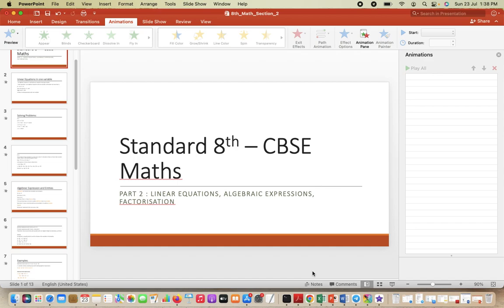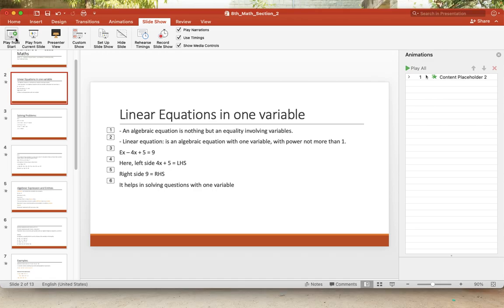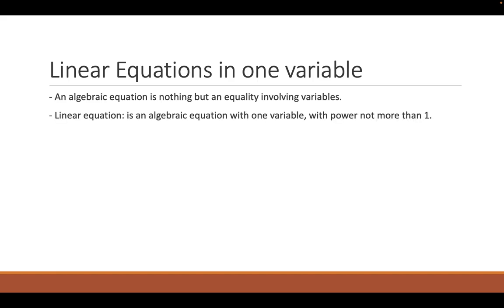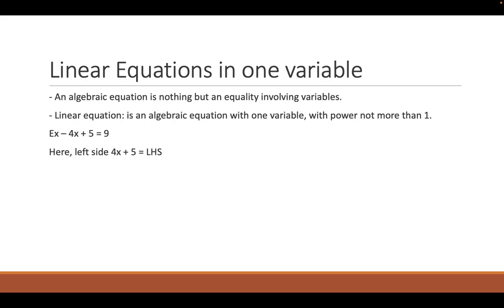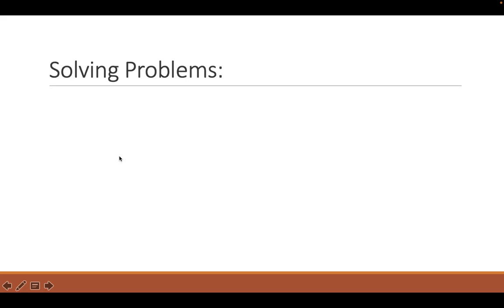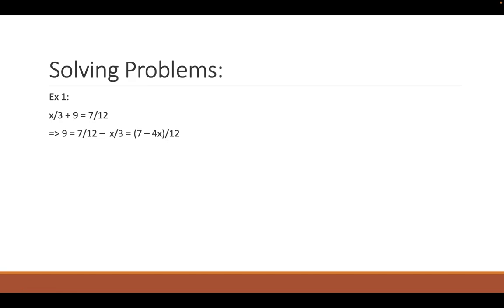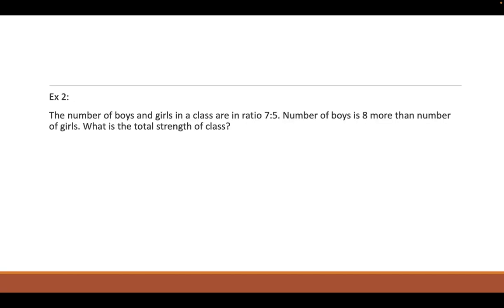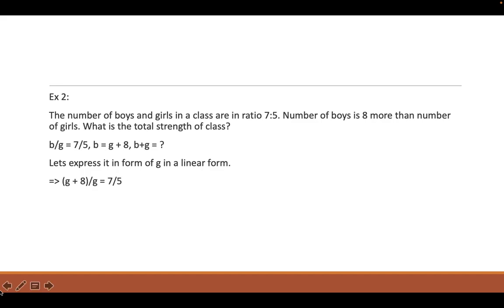Part2 Lesson 1 - Book Chapter 2 : Linear Equation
Mathematics class 8 textbook chapter 2 - Linear Equation in one Variable (NCERT Book)